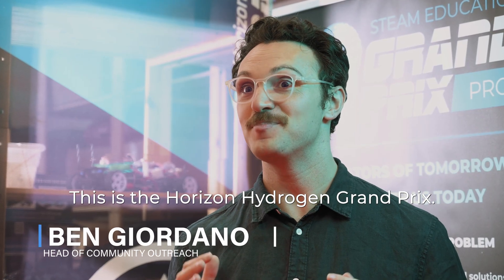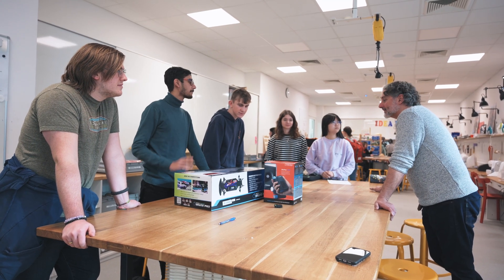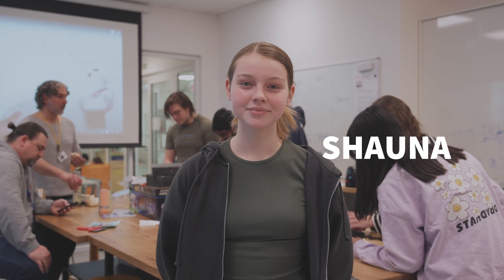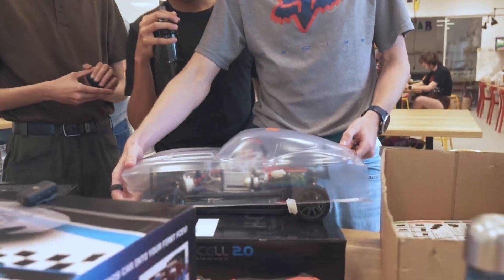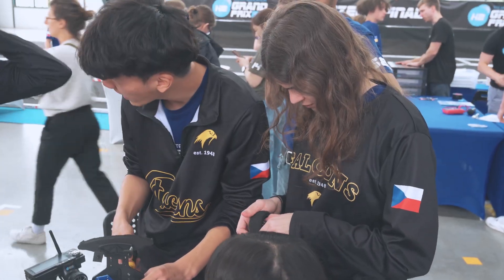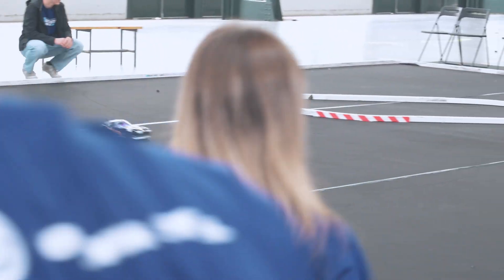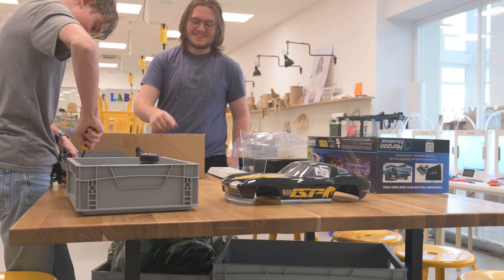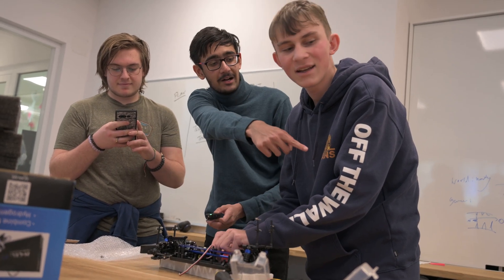A DOCUMENTARY FOLLOWING A FIRST-YEAR H2GP TEAM!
Earlier this year, we followed team Hydrofalcons from the International School of Prague as they navigated our flagship hydrogen education program and prepared to compete in their first ever H2GP race. By documenting their journey, we had a unique opportunity to share an essential part of the H2GP program that rarely gets seen – the months of hard work, dedication, passion, and problem solving that all 500+ H2GP teams around the world put into their projects before showing up for competitions. Watch to find out what the Hydrofalcons learned in their first year.
If you’d like to see us follow more teams and share more behind-the-scenes content from the around the world, let us know!

Want to learn more? for all the details.